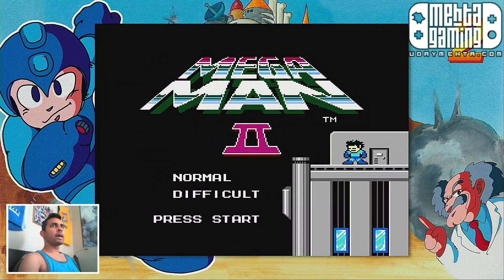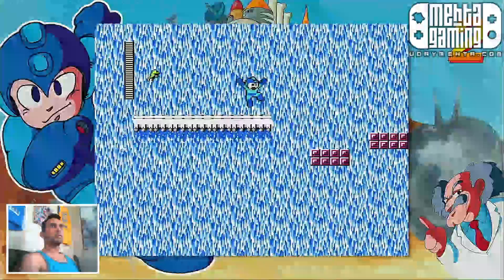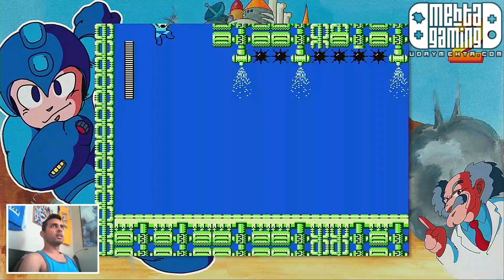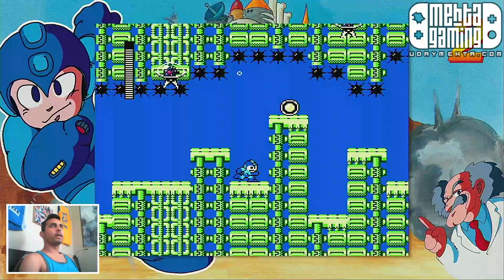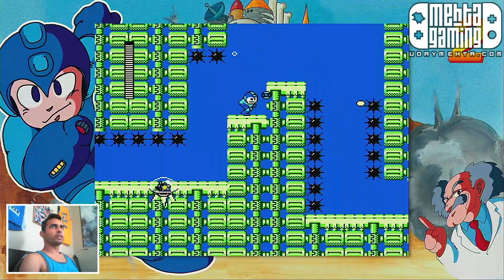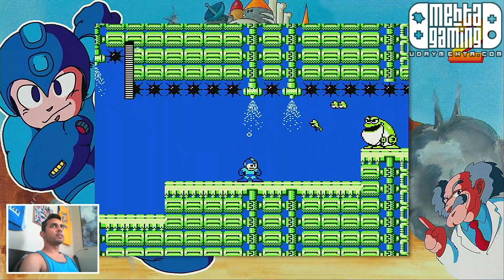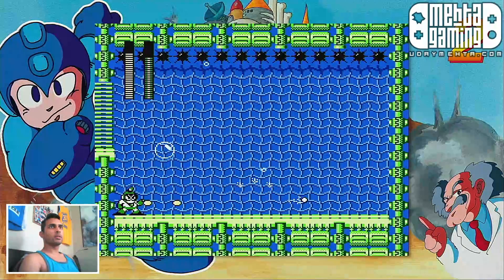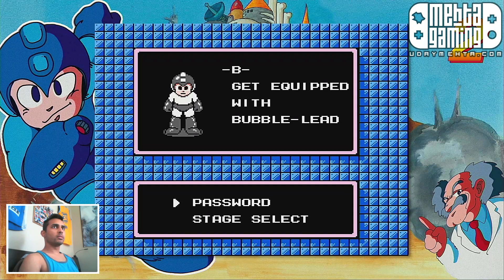Let's Play Mega Man 2: Bubble Man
Mega Man 2 gameplay from 12.02.20